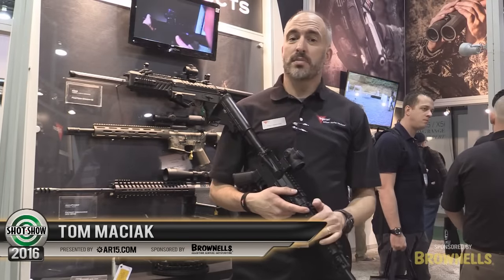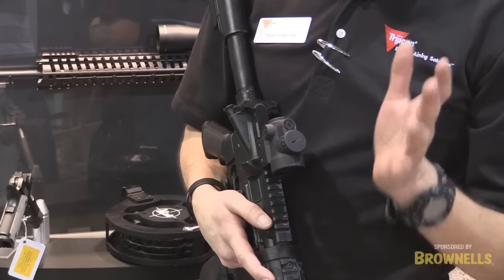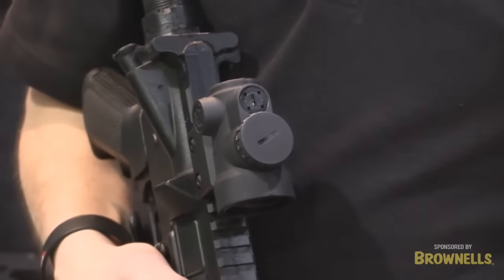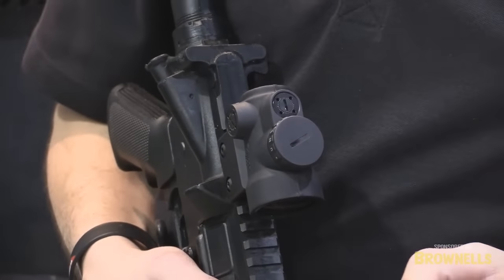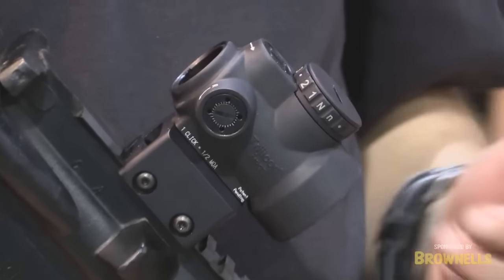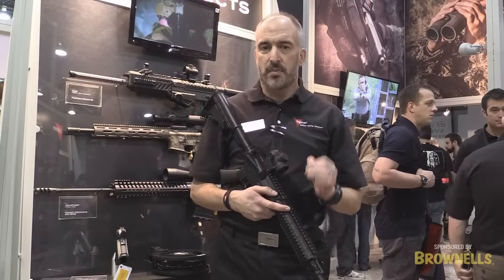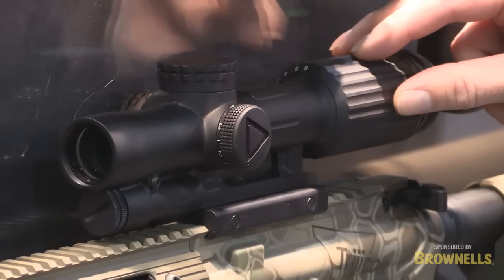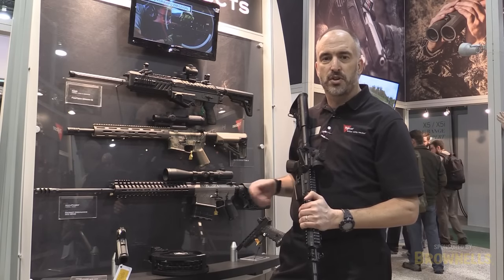Trijicon MRO & VCOG - SHOT Show 2016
Tom from Trijicon shows off their new Miniature Rifle Optic and updated VCOG at SHOT Show 2016.